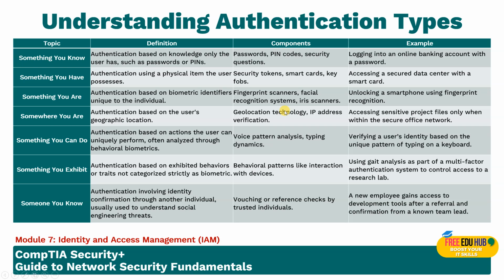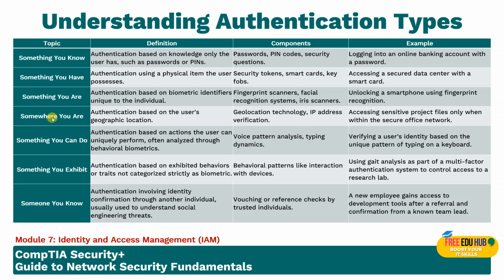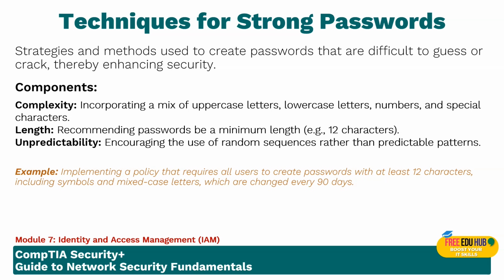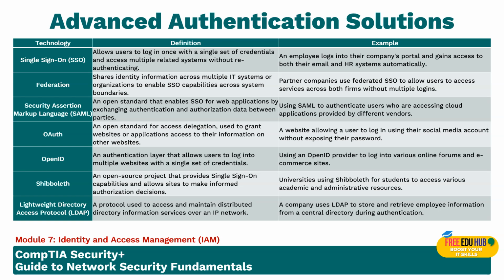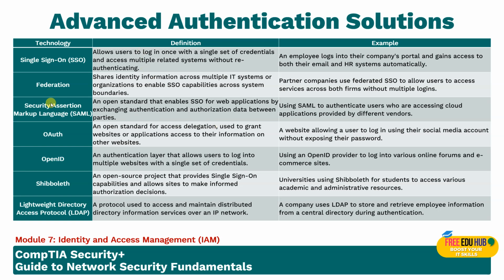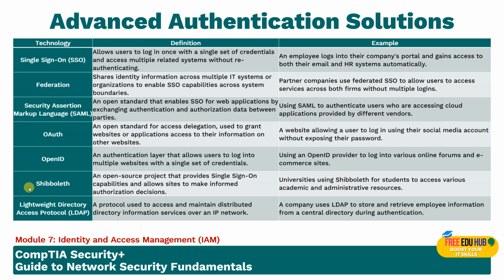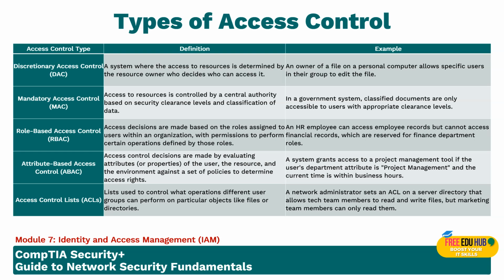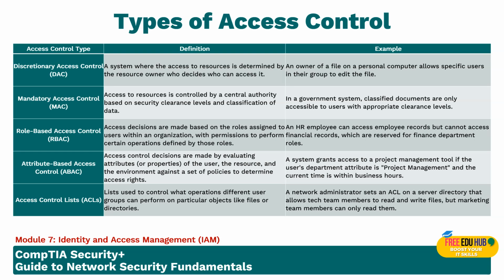Identity and Access Management IAM - Guide to Network Security Fundamentals - CompTIA Security+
🔐 "Identity and Access Management (IAM) - Guide to Network Security Fundamentals - CompTIA Security+" 🔐 Dive deep into the crucial world of Identity and Access Management (IAM) in this detailed guide, ideal for anyone pursuing CompTIA Security+ certification or seeking a thorough understanding of IAM principles and practices.

Explore the Types of Authentication Credentials, from Something You Know, like passwords, to Something You Are, such as biometrics. Understand the importance of securing these credentials and the technologies that protect them, including Single Sign-On (SSO), OAuth, and LDAP.

Learn about Access Control systems, distinguishing between Discretionary Access Control (DAC), Mandatory Access Control (MAC), Role-Based Access Control (RBAC), and Attribute-Based Access Control (ABAC). Each type plays a pivotal role in managing how permissions and rights are granted within various systems.

We'll also cover Secure Authentication Technologies such as Federation, SAML, OpenID, and Shibboleth. These frameworks and protocols are essential for ensuring that identity information is securely shared across different systems without repeated authentication checks.

This comprehensive video will not only enhance your understanding of IAM but also equip you with the knowledge to implement robust security measures in any network environment.

Reference Book:

Topics Covered:
Types of Authentication Credentials
Somewhere you are
Something you are
Something you have
Someone you know
Something you exhibit
Something you can do
Something you know
Securing Passwords
Secure Authentication Technologies
Single Sign On
Federation
SAML
OAuth
OpenID
Shibboleth
LDAP
Access Control
Discretionary Access Control (DAC)
Mandatory Access Control (MAC)
Role-Based Access Control (RBAC)
Attribute-Based Access Control (ABAC)